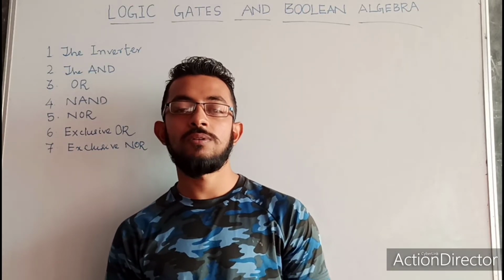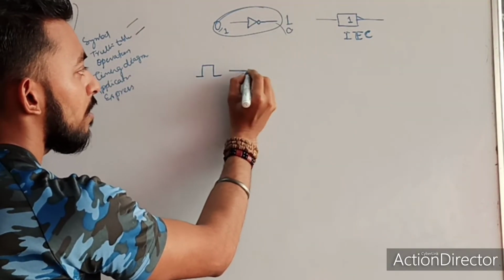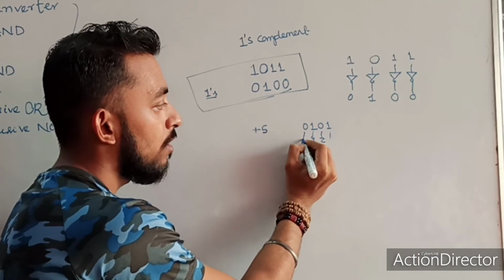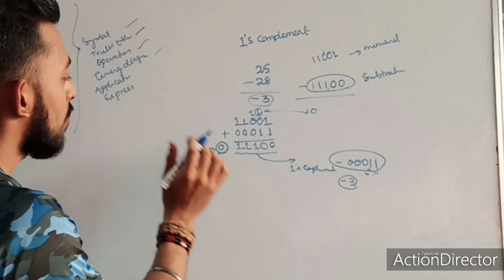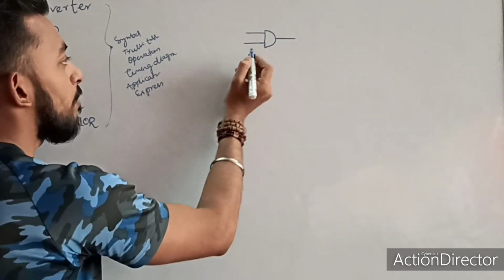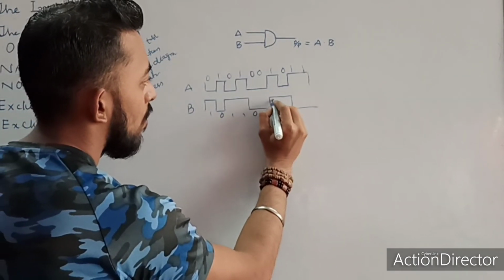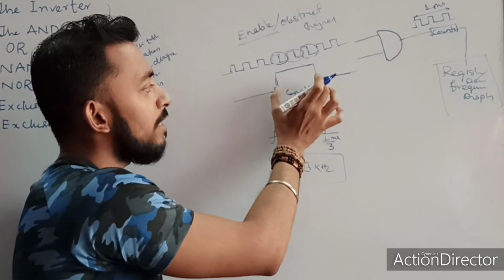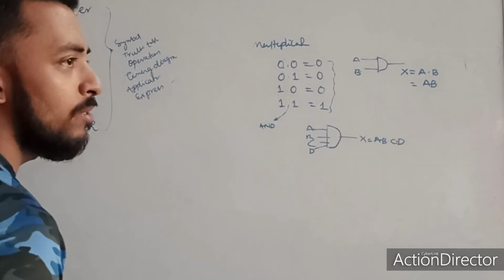LECTURE-26.BASIC ELECTRONICS,LOGIC GATES & BOOLEAN ALGEBRA(PART-1), INVERTER & AND GATE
Kindly try to see this video through laptop for better quality, because of Covid-19, telecom. companies restricted the quality limit to 480p in Phone for data congestion, but in laptop/PC you can enjoy high quality videos. In this video lecture I covered symbol representation, truth table, operation, timing diagram, application, boolean expression of AND gate & Inverter and at last provided some notes for exam prospective. Try to gain some knowledge and stay with me till the end.